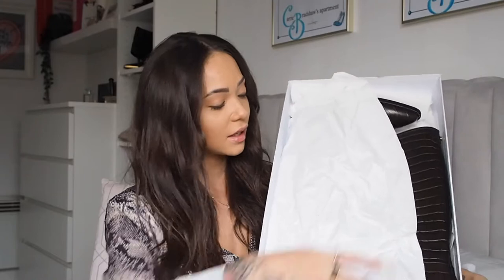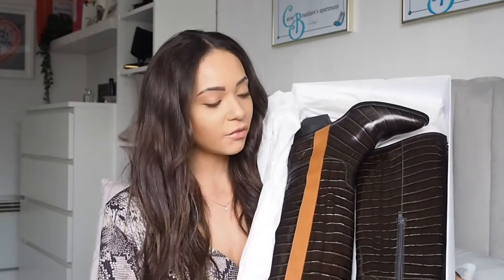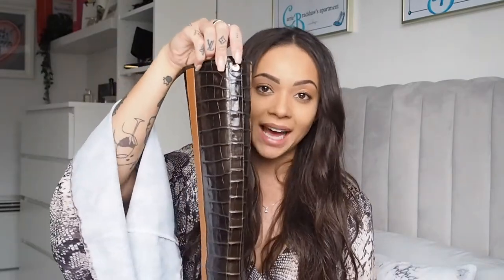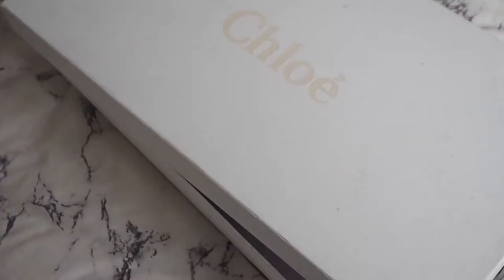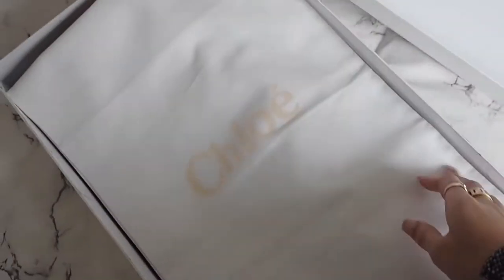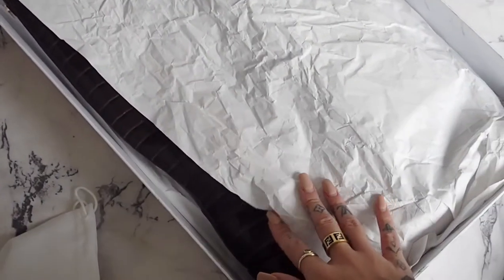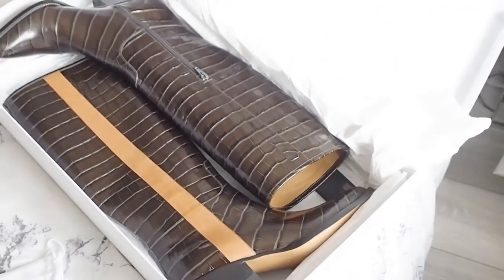UNBOXING DESIGNER CHLOE VINNY COWBOY BOOTS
Sold on The Outnet
Sold on MyTheresa